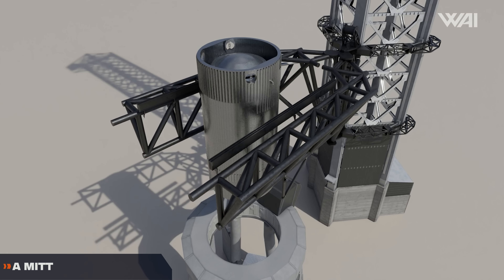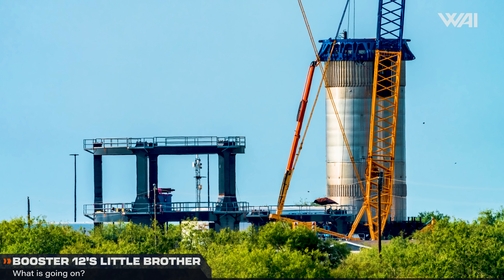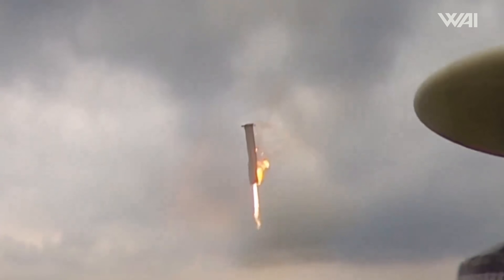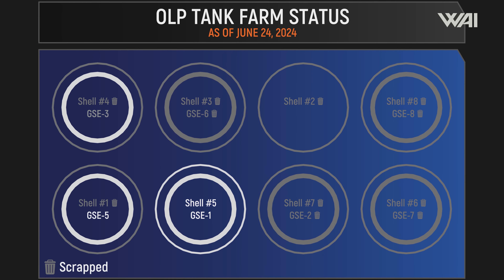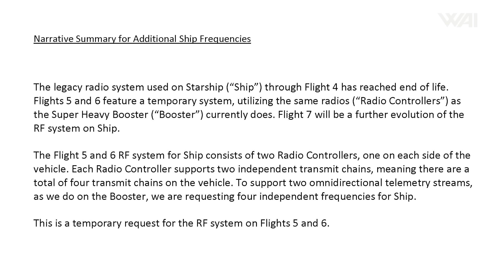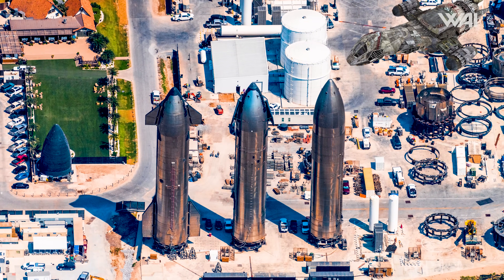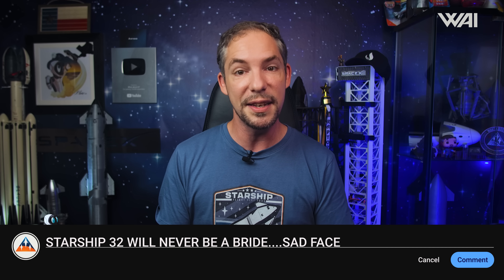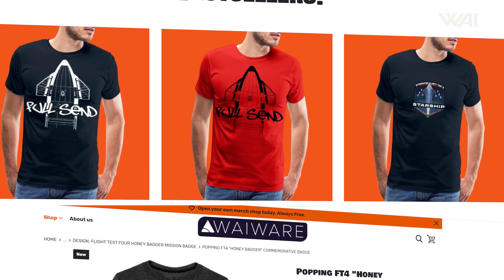SpaceX Massive Starship Drop Test! & Musk Talks Heat Shield, Starship Failure & Raptor V3!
SpaceX Starship Booster 14.1 is undergoing catch testing. Will they drop it? SpaceX is working hard to prepare for Starship Flight 5! Musk drops a huge update and explains why the boosters on previous flights kept failing! Europe’s new Ariane 6 is finally ready!

Photography: John Cargile, John Winkopp & Stefanie Schlang
3D Animation: Voop3D
Script & Research: Nathan, Soren, Oskar Wrobel, Felix Schlang
LIVE Production: Astro Roadie, Jonahan Heuer
Host: Felix Schlang
Production: Stefanie & Felix Schlang
Graphics & Media Processing: Jonathan Heuer, Felix Schlang

Credit:

⭐SpaceX
⭐NASA